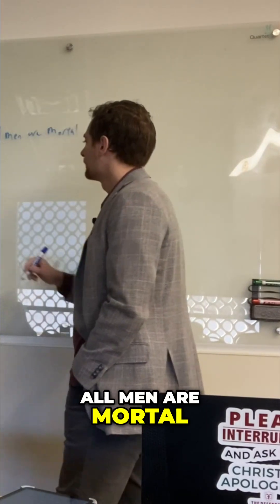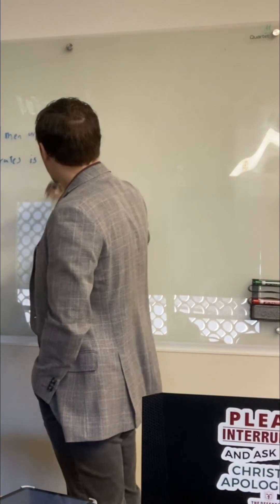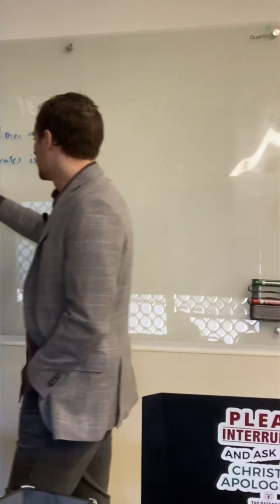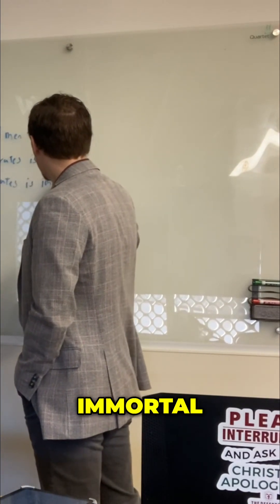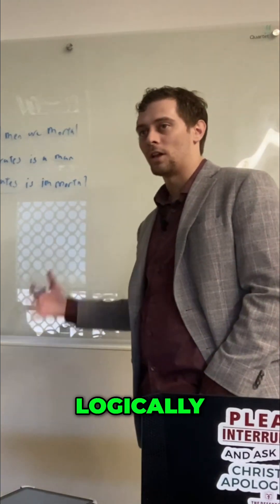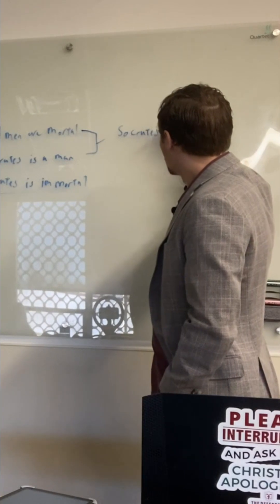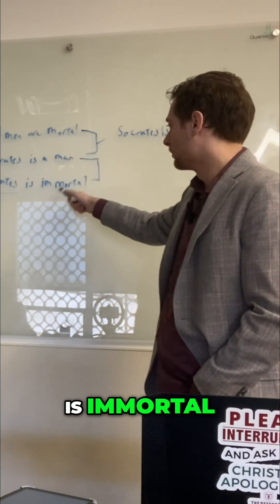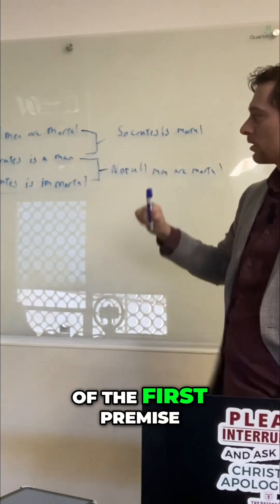Contradictions: Unveiling Logical Fallacies & Syllogisms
Explore logical contradictions with a simple example: Socrates. If all men are mortal and Socrates is a man, then Socrates must be mortal. But what if Socrates is immortal? The problem unravels...